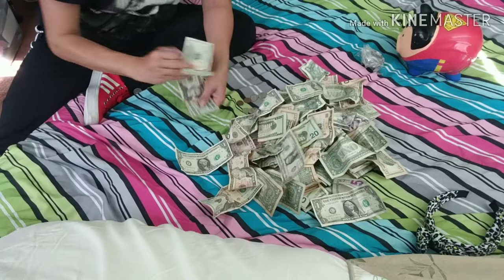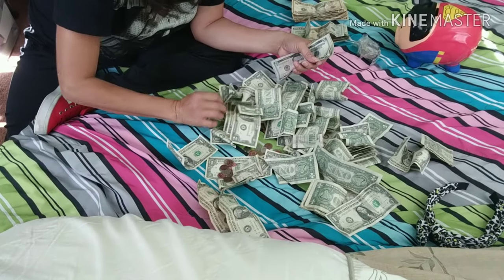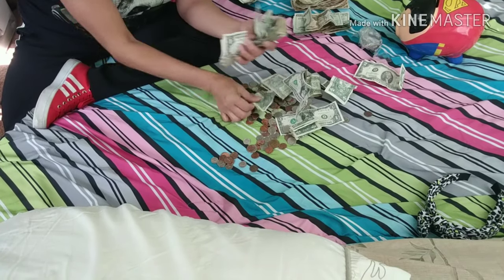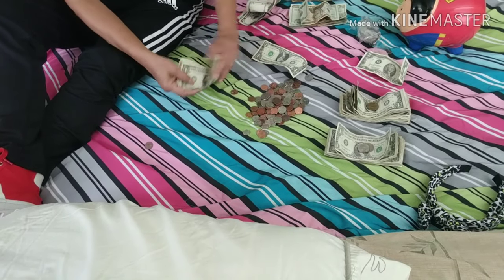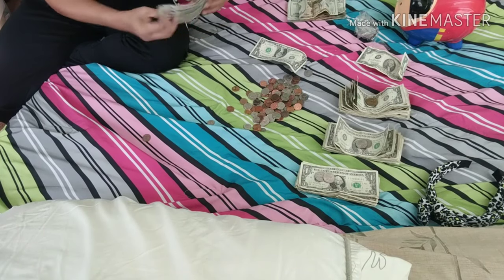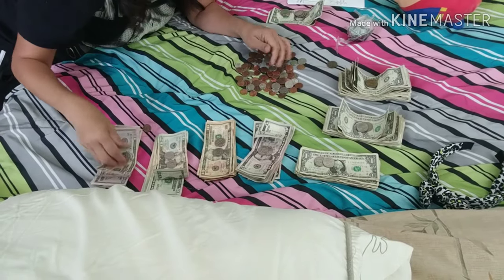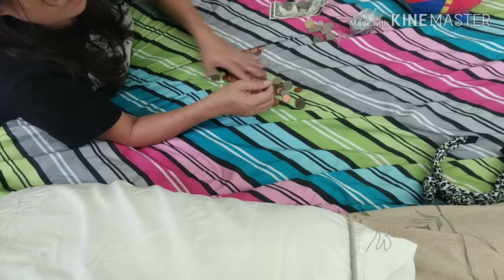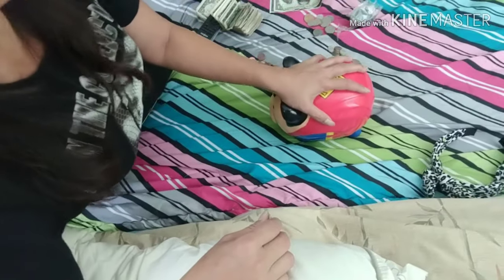Piggy bank opening /how much i save?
Today I will show you how much I save from my Piggy bank..so I can use it for my travel back to Philippines